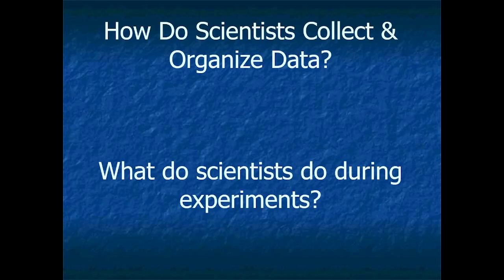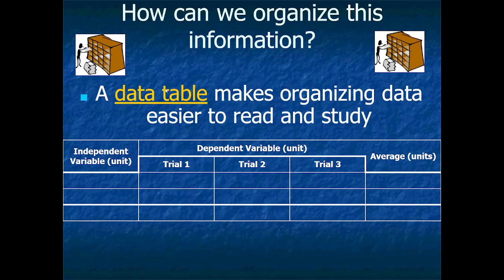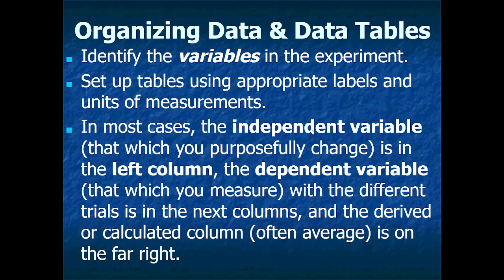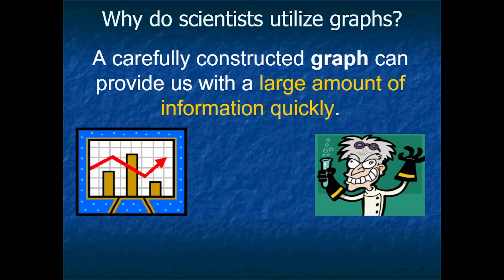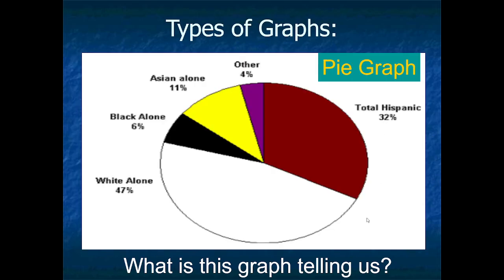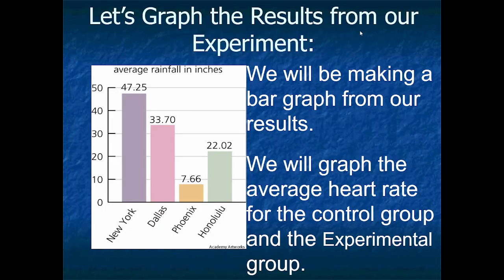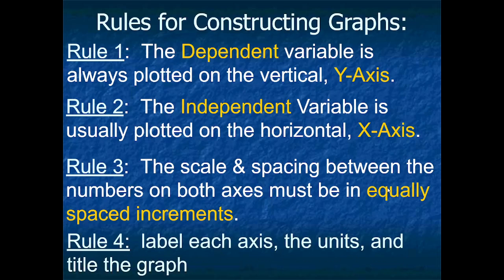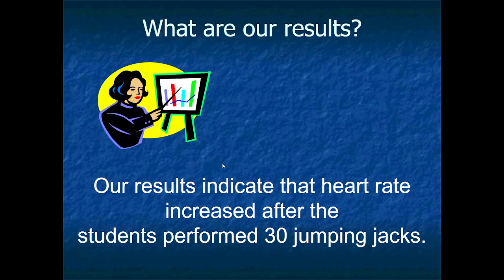Day 4 of the scientific method! How do scientists organize and collect data?